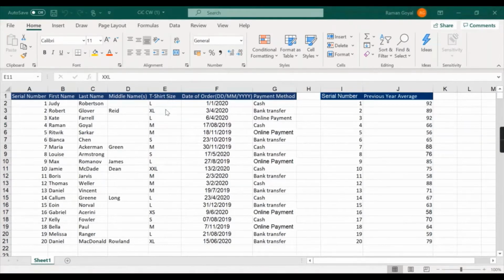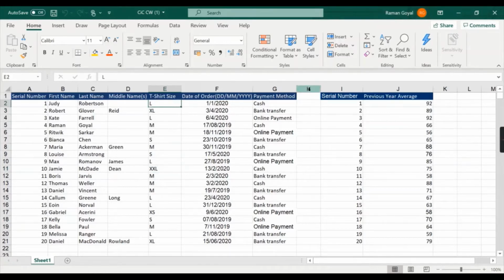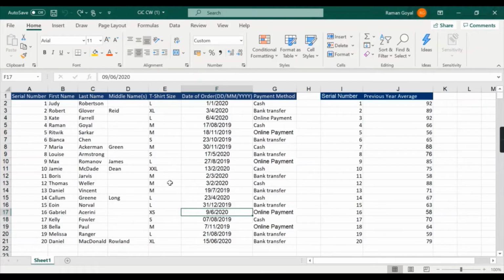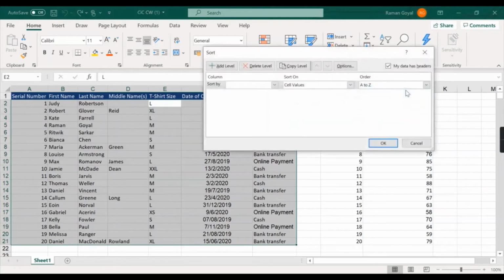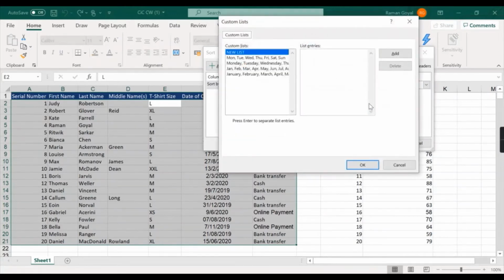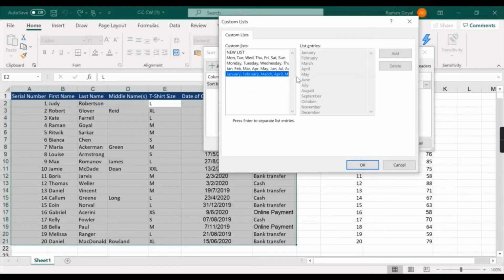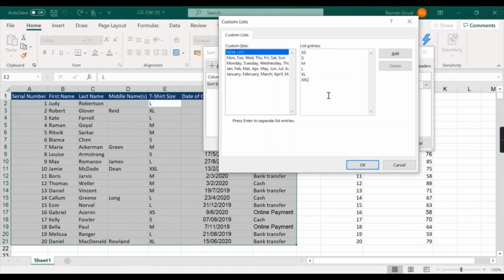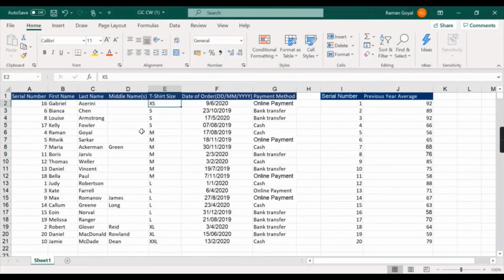Custom Sort in Excel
Explains how Custom Sort works using T-Shirt Order Table as an Example.